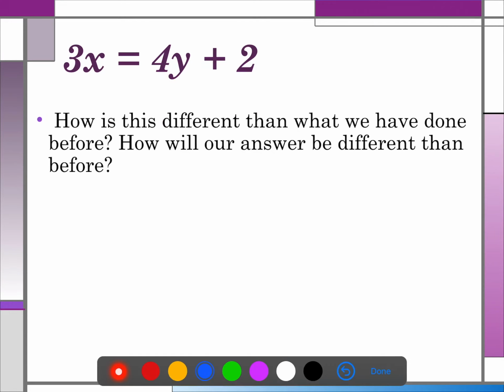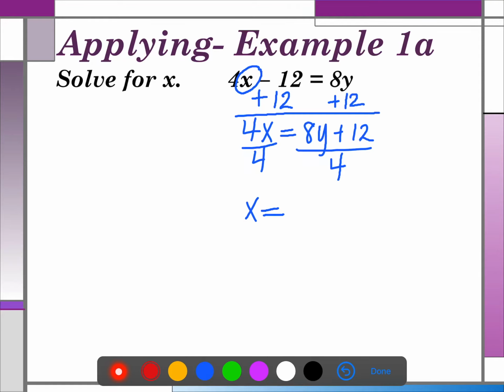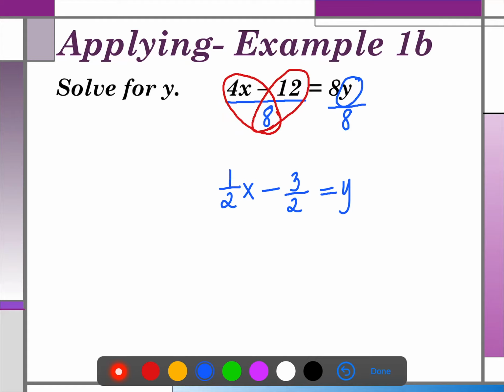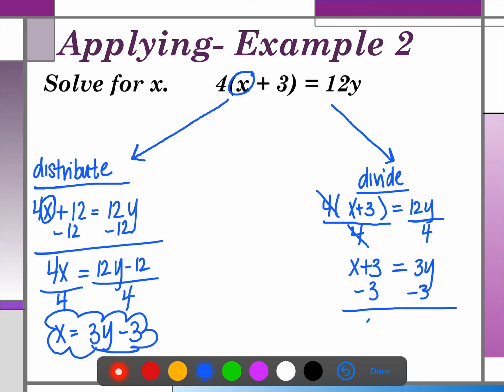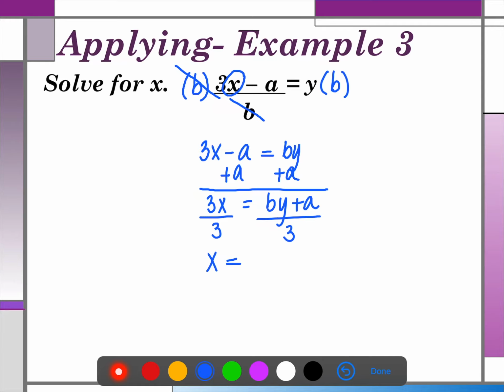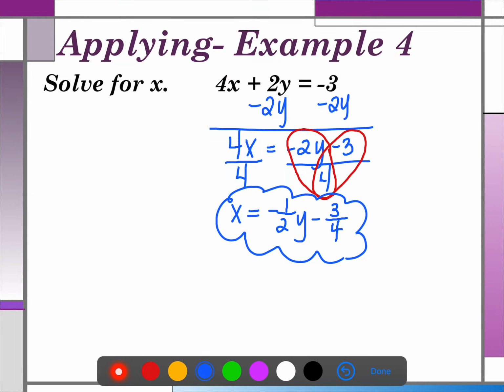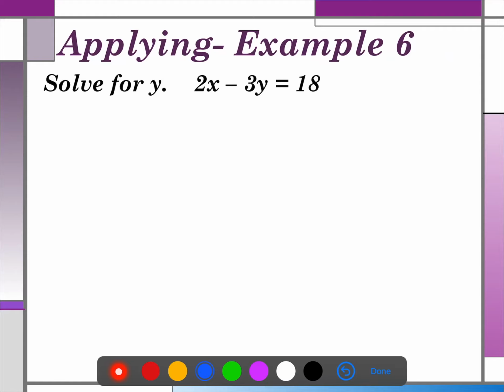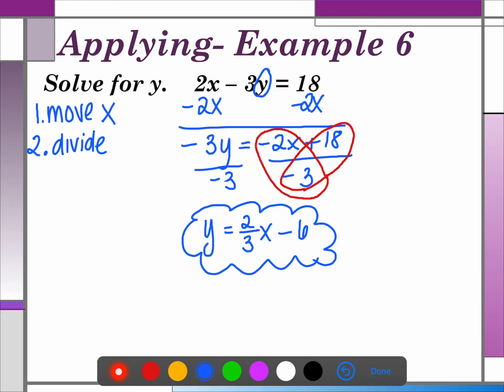Unit 1.4 Literal Equations